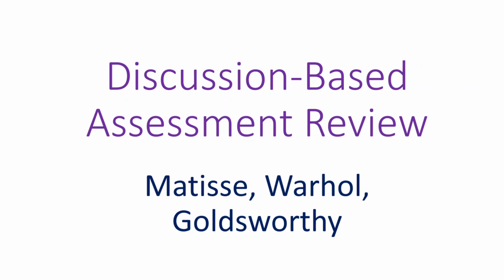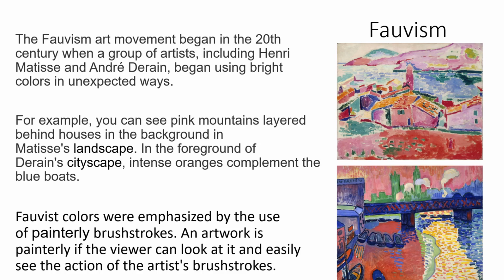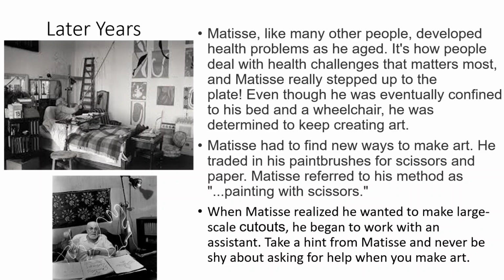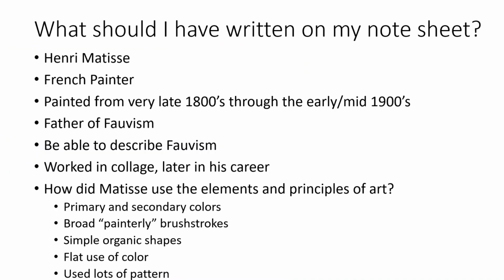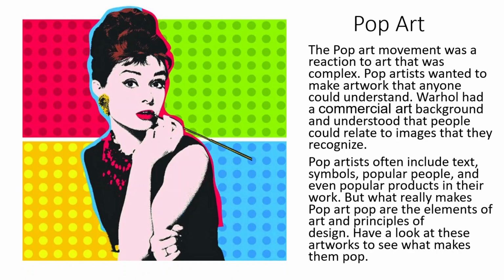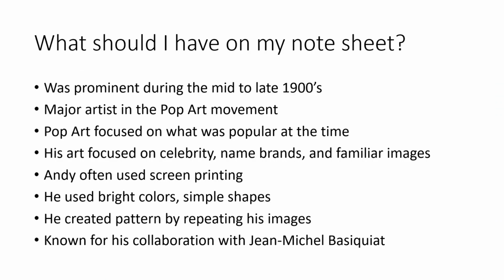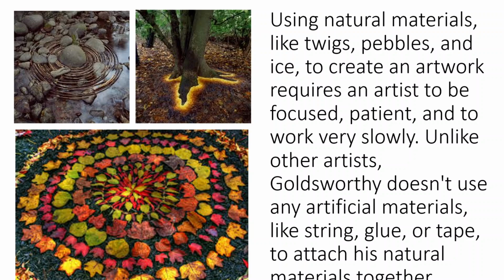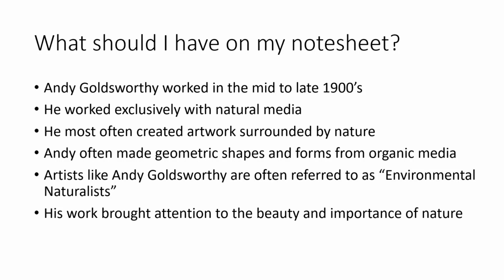elementary mcguire dbareviewmatissewarholgoldworthy